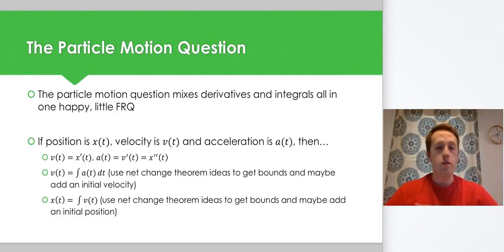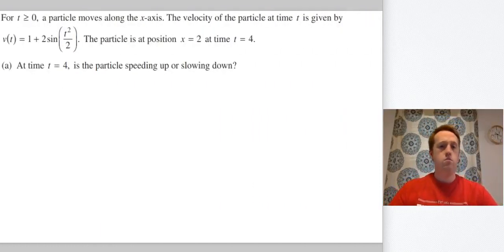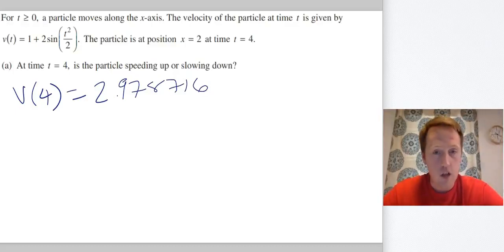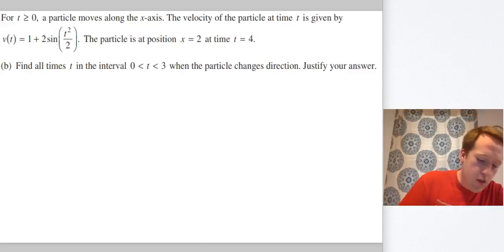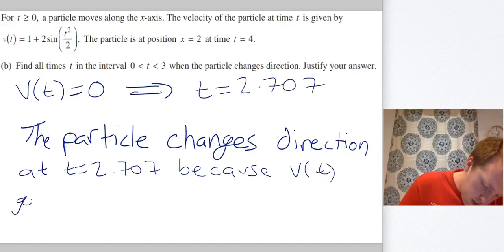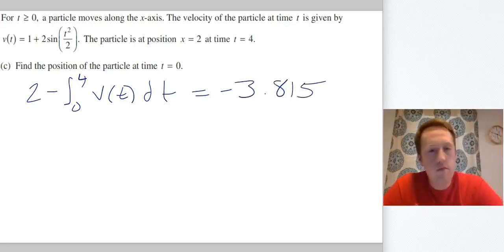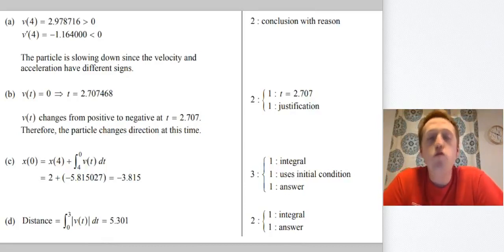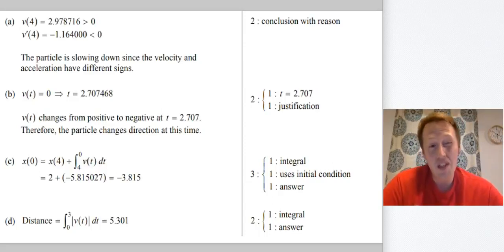AP Calculus Review - Particle Motion FRQs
I take a closer look at particle motion FRQs on the AP Calculus exam.